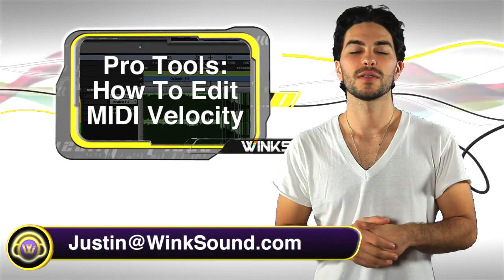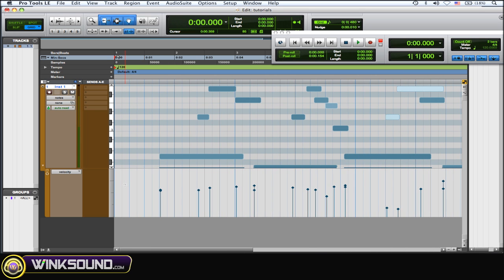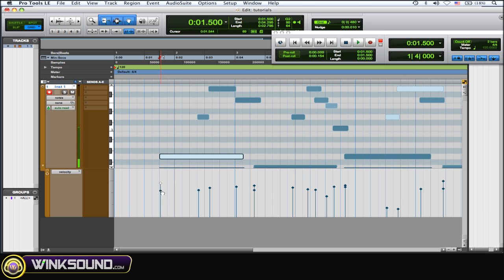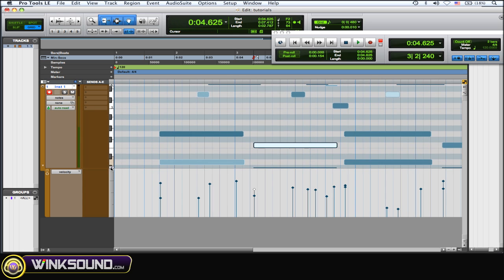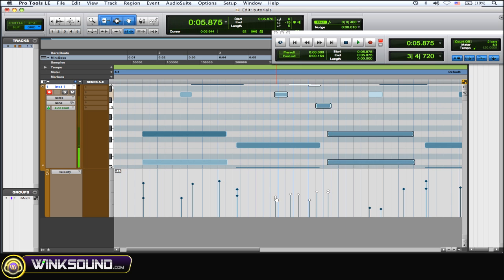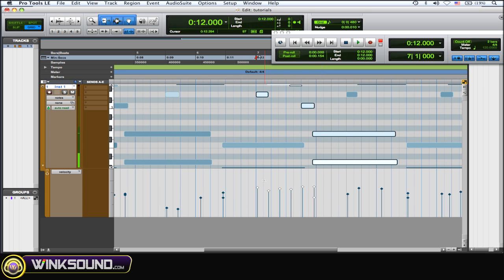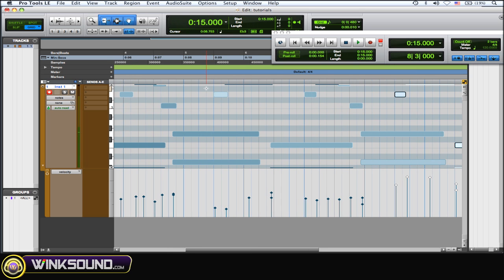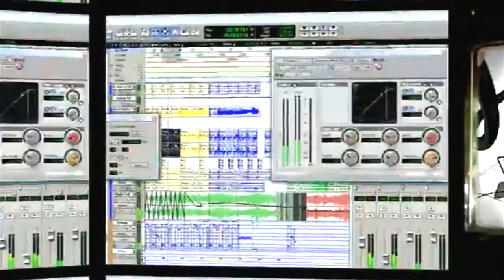Pro Tools: How To Edit MIDI Velocity | WinkSound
MIDI velocity determines how soft or hard a MIDI note is played. In this video tutorial learn how to manually edit the velocity of individual MIDI notes within Pro Tools 8 enabling you to create more natural and dynamic performances.